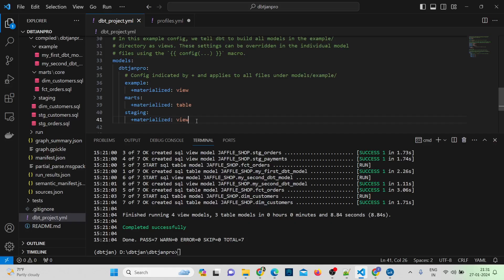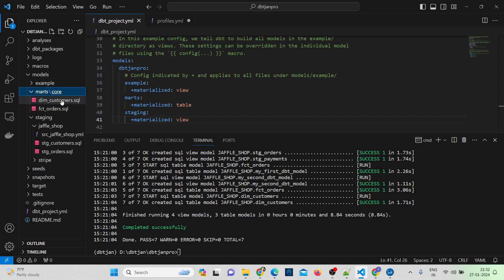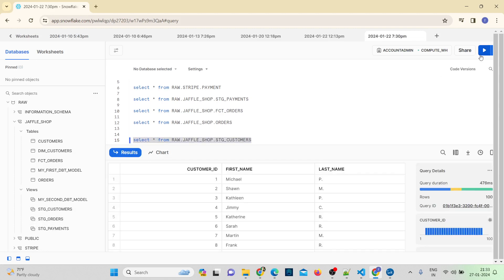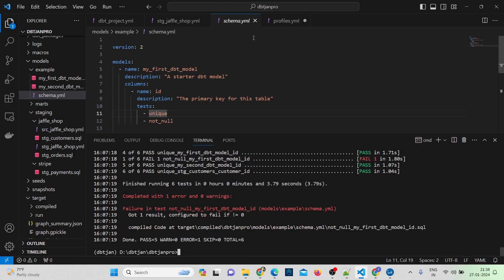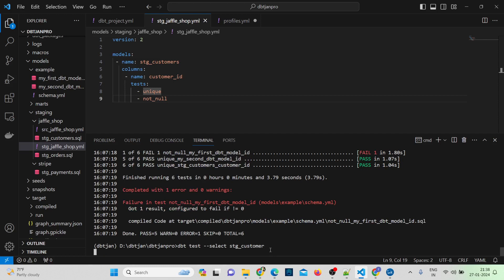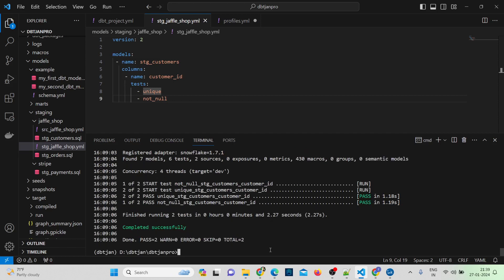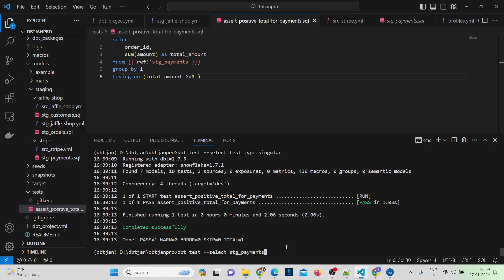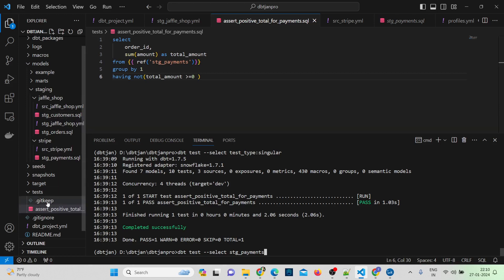Master Data Build Tool With Our Complete Dbt Course - Part 6! (dbt tests)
Daily Video at 7pm

Title: "Mastering dbt: Your Guide to Data Superpowers! 🚀 | [@codewithimran]"

Description:

📊 Welcome to @codewithimran, where we simplify the world of data! In this exciting new video, we're diving deep into the world of dbt, the data build tool. Whether you're a seasoned data pro or just starting your journey, this course is designed to empower you with the skills to transform your data game.

👩‍💻 In this video, we cover everything from understanding the basics of dbt to mastering dbt models, testing, documentation, and implementing dbt in a production environment. Get ready for a data adventure that will elevate your analytics to new heights!

🚀 Here's a sneak peek at what we'll cover:
1️⃣ Welcome to dbt - Discover the philosophy and power behind the data build tool.
2️⃣ dbt Models - Unpack the building blocks and turn raw data into actionable insights.
3️⃣ Testing and Documentation - Ensure accuracy and reliability while keeping your projects well-documented.
4️⃣ Implementing dbt in Production - Take your dbt skills from theory to practice and see real-world examples.

Together, let's unlock the full potential of our data and make analytics an exciting journey!